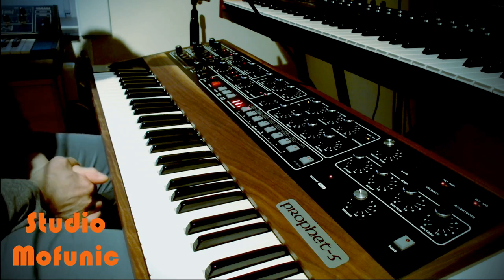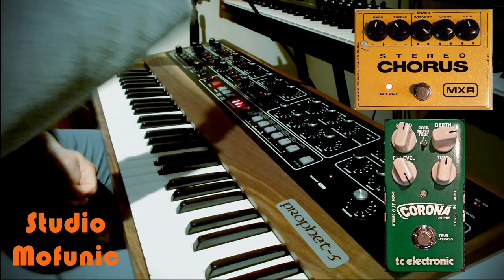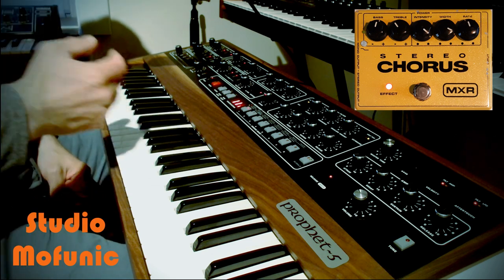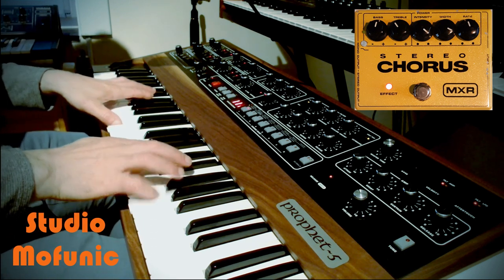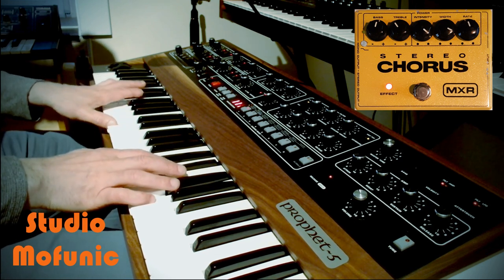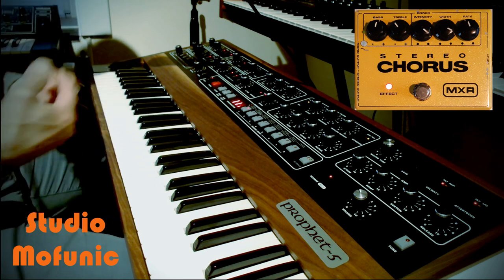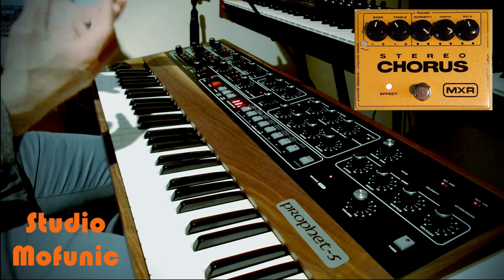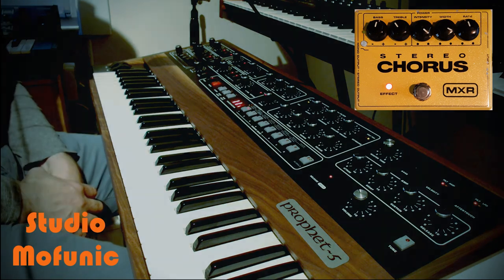Prophet 5 (rev 4) with or without MXR chorus??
What do you think, is the MXR M135 Chorus an improvement for the Prophet 5 (rev 2) or not?